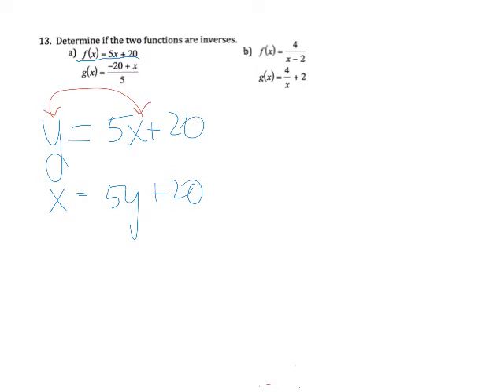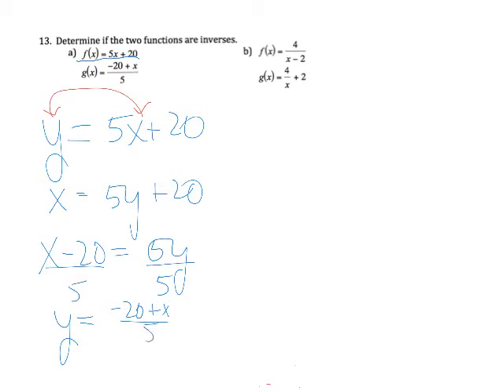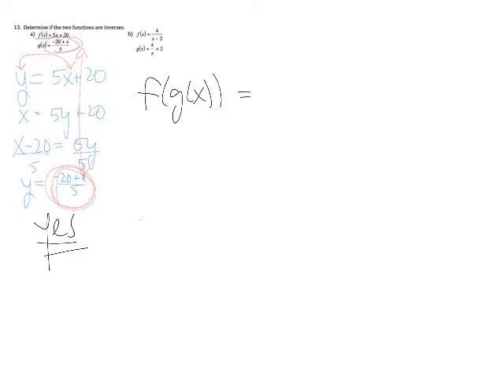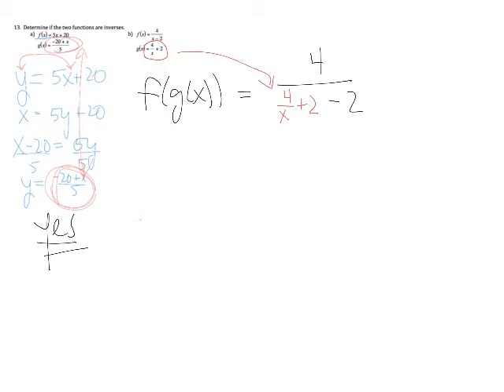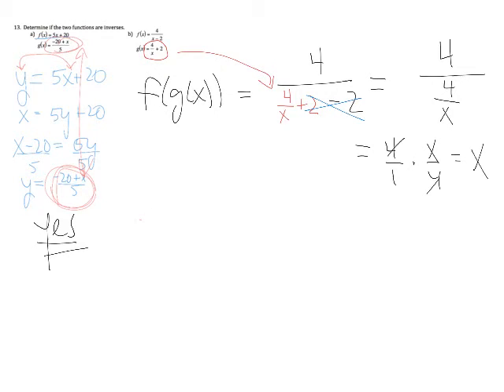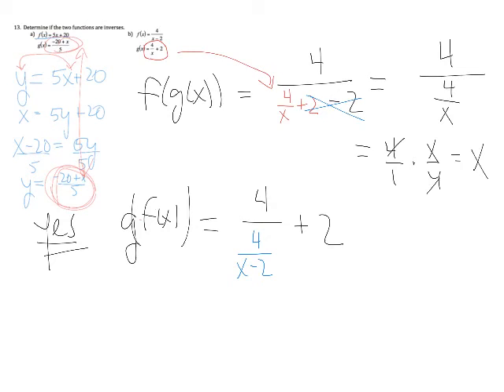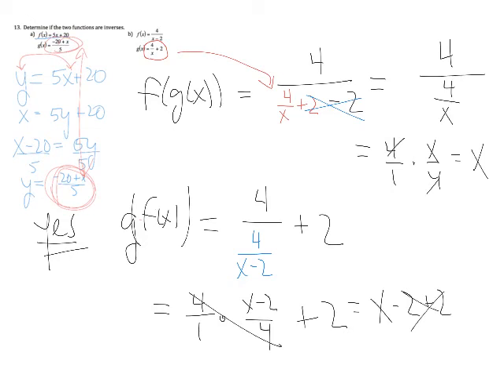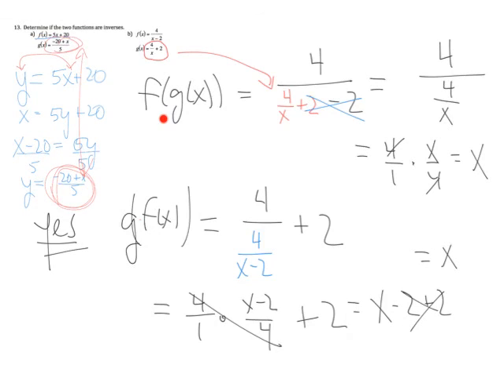Are the functions inverses?